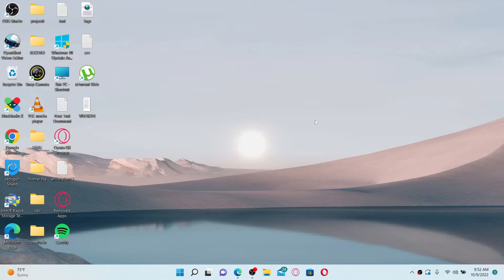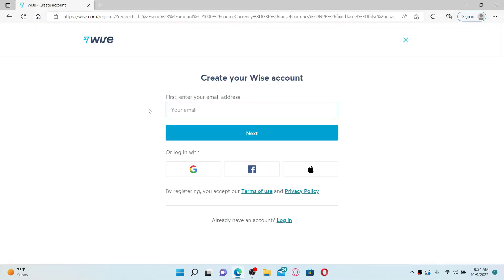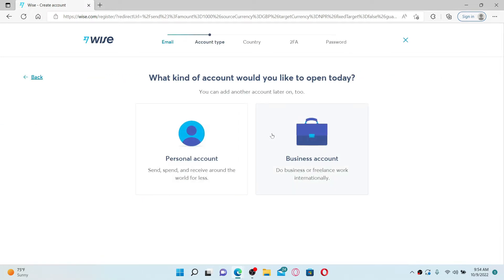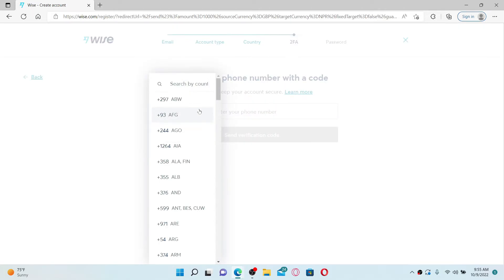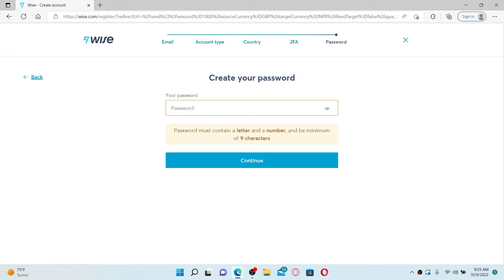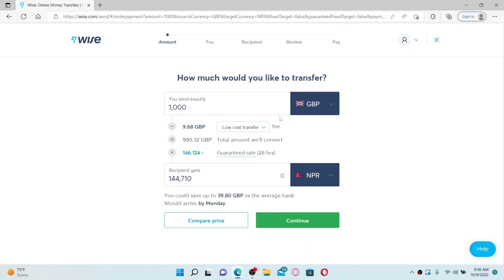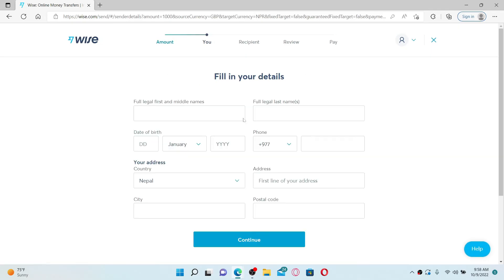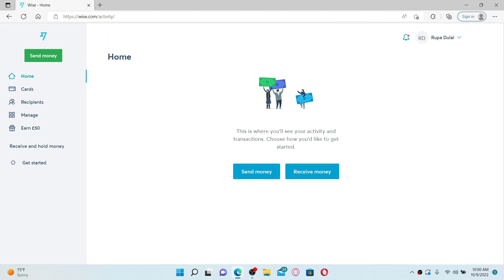Wise.com Sign Up: How to Open Wise Account Online 2022? Wise.com Account Registration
Easy and Quick ways to open a brand new wise.com account instantly in few minutes.